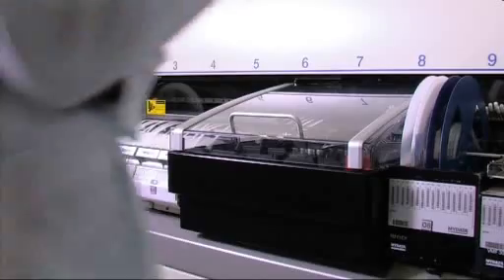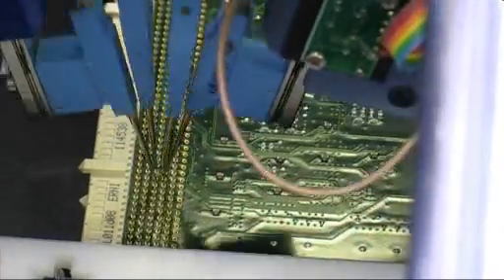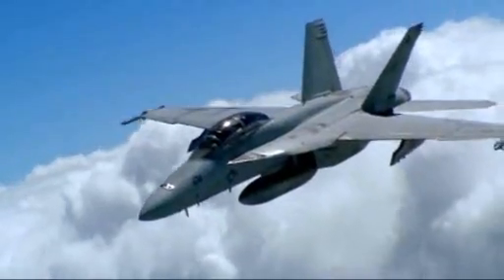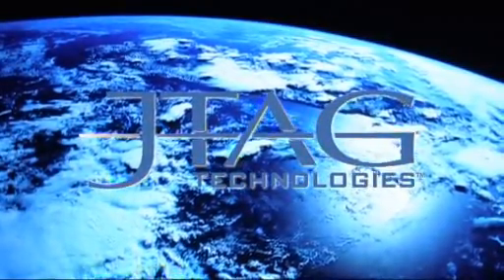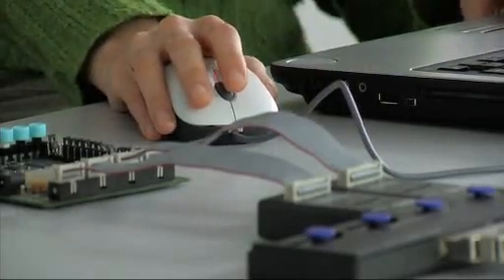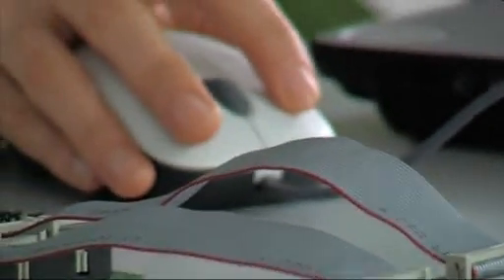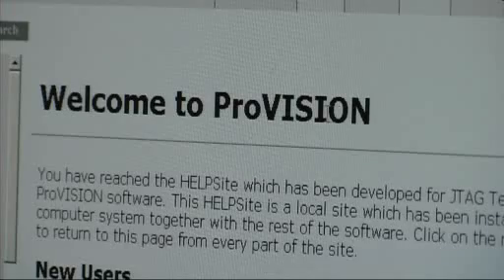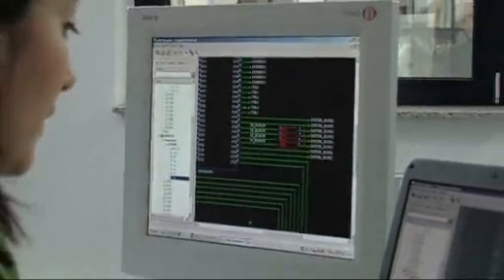JTAG Technologies Boundary-scan Backgrounder - Corporate & Technical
A brief technical overview on PCB Testing using boundary-scan (aka JTAG, IEEE 1149) techniques.